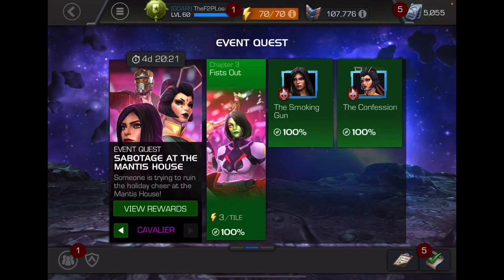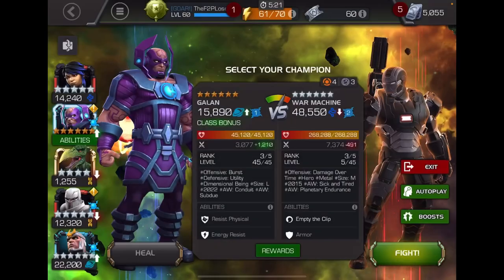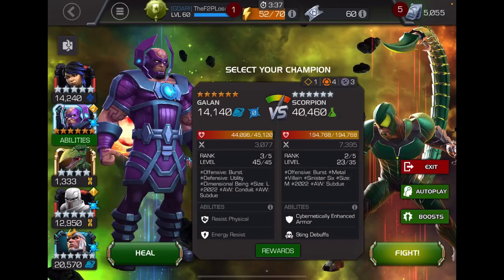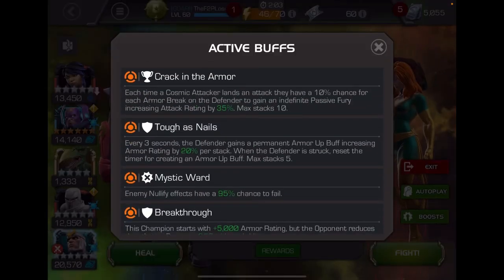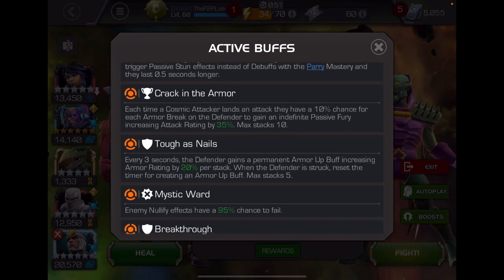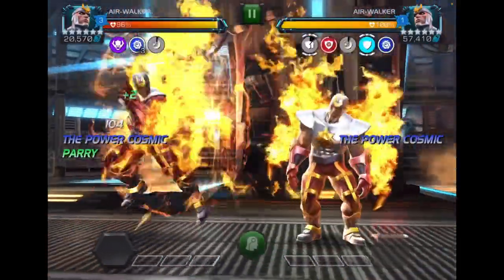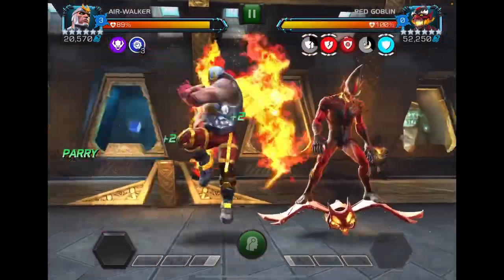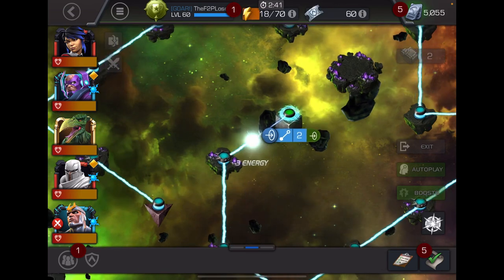Rank 4 Herald Air-Walker Is Too Much Fun